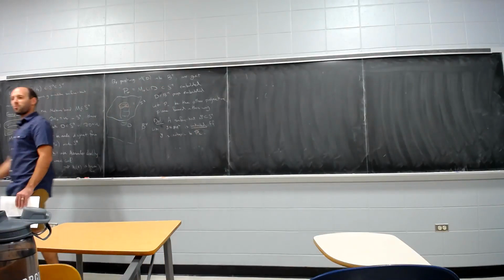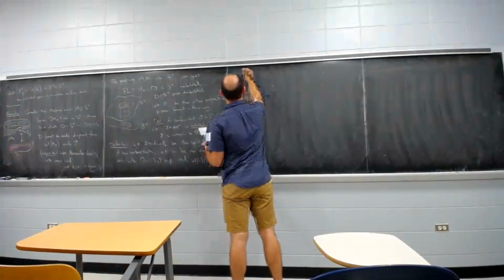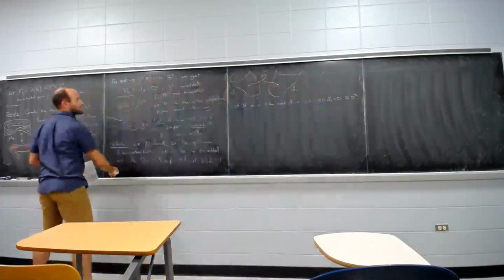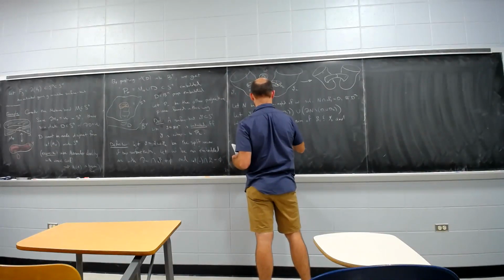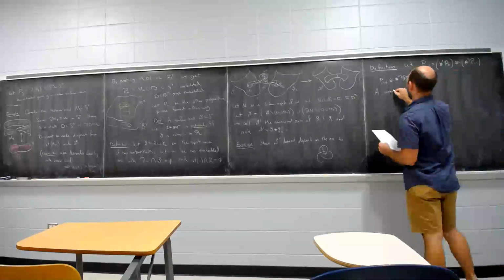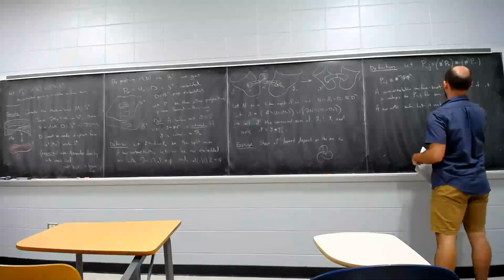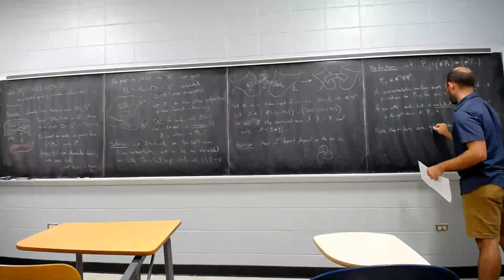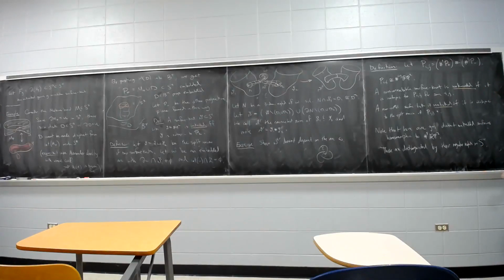Jeffrey Meier - Theory of Trisections - Day 13